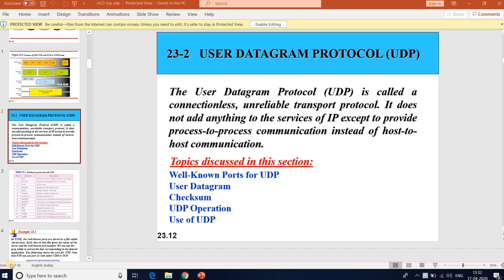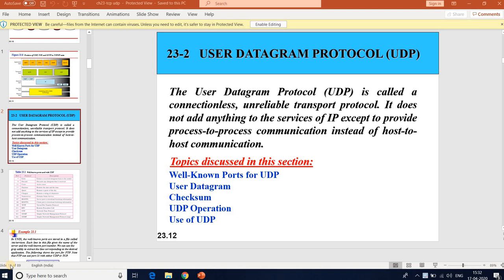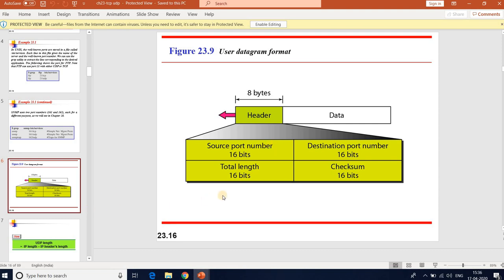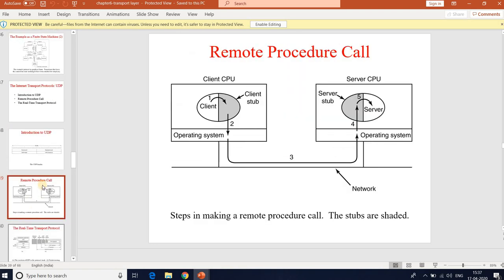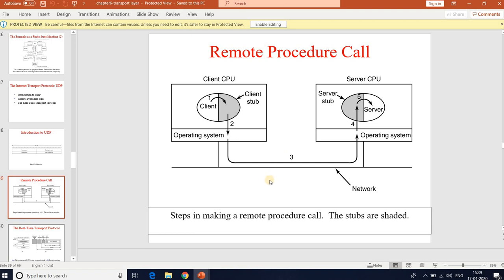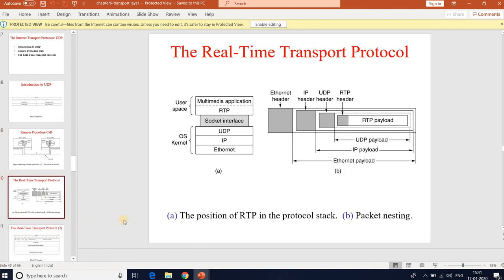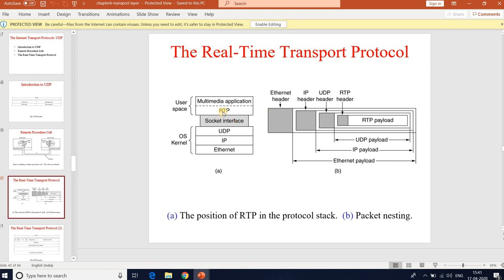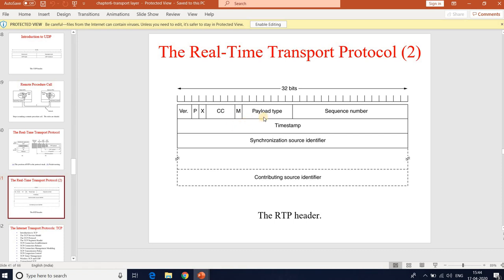UDP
UDP concept